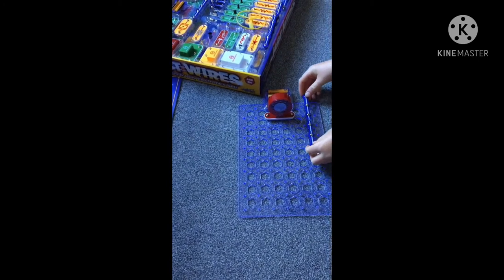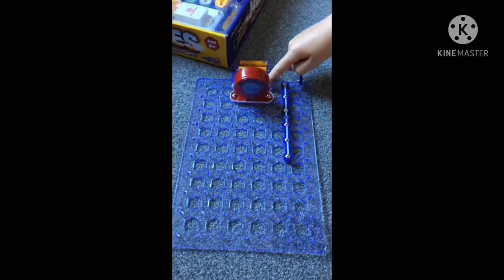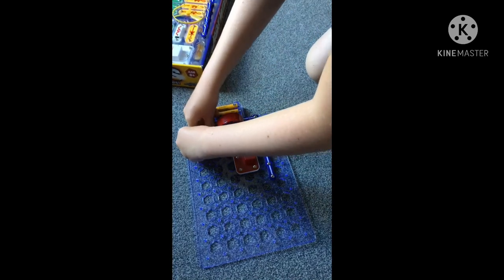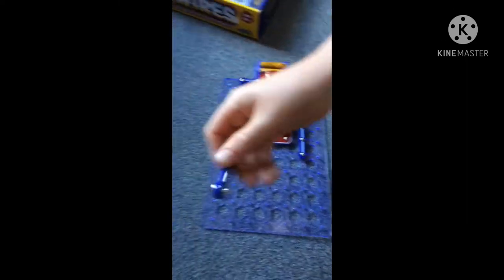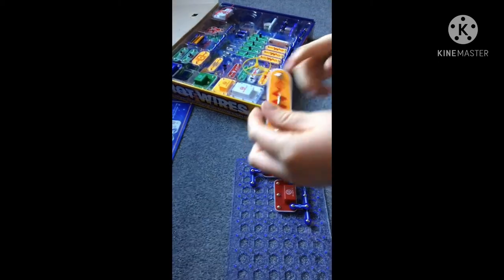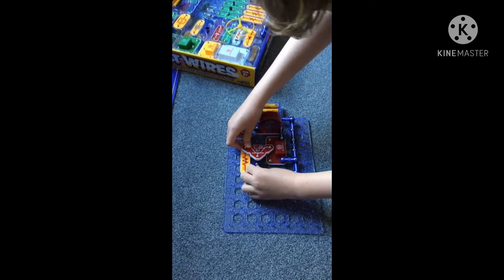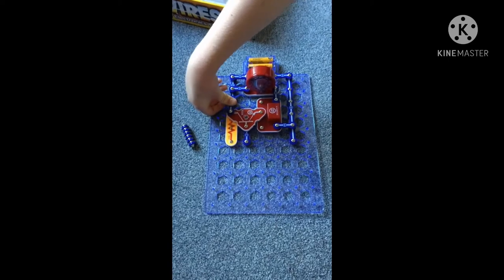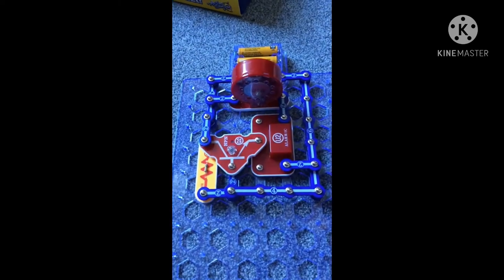How to make a burglar alarm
HOT WIRES